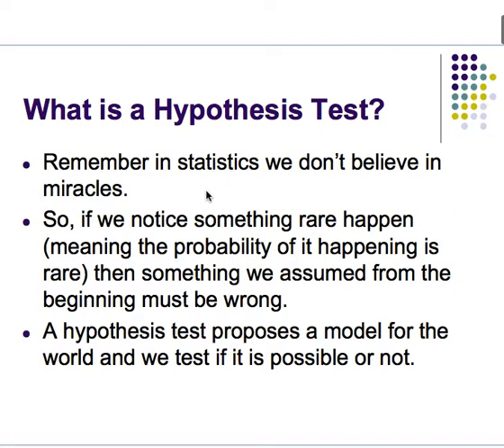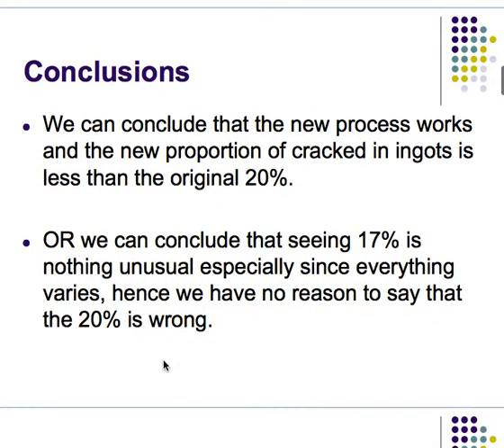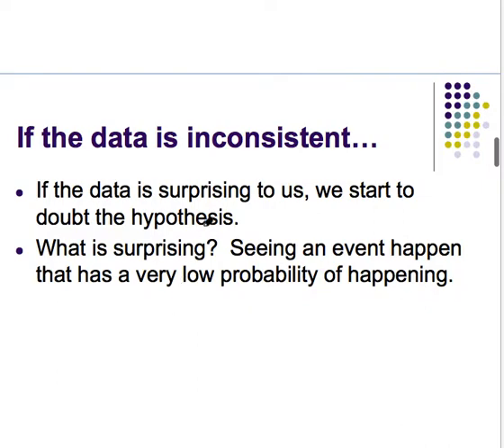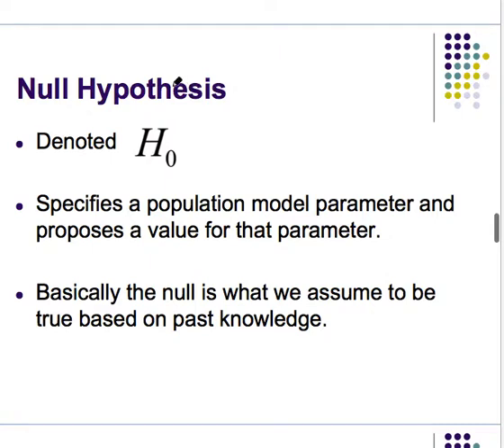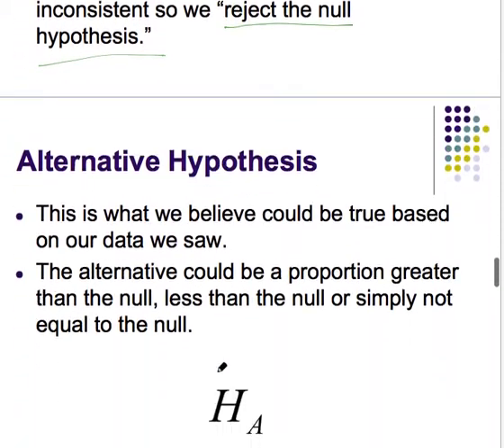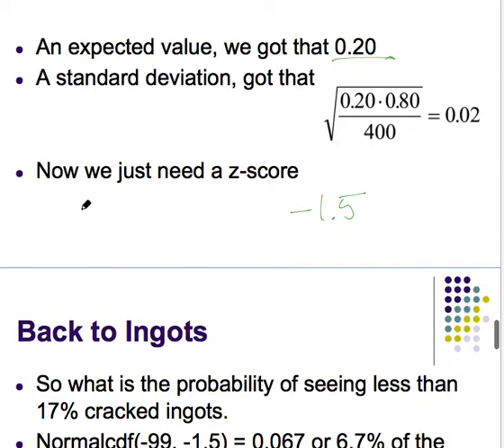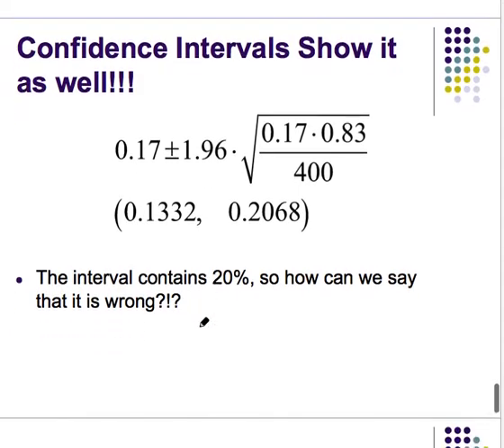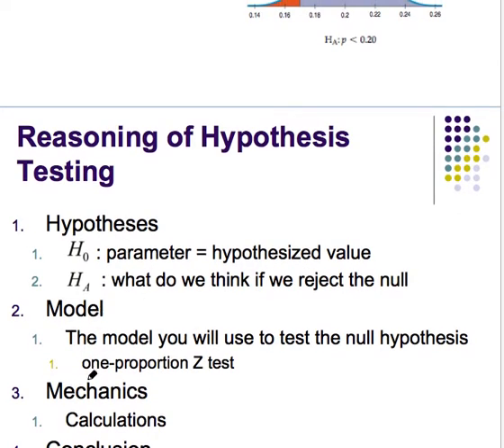ch 20 video notes